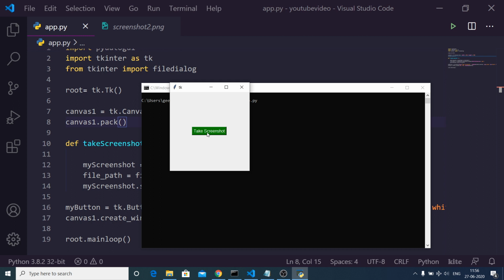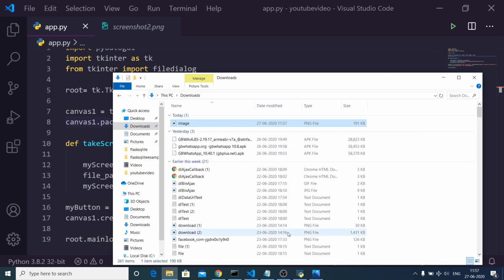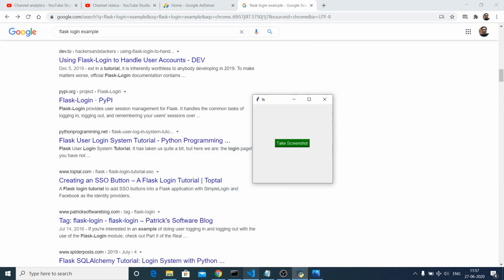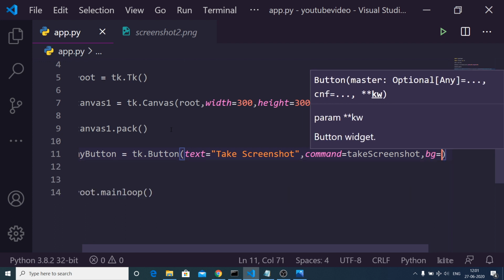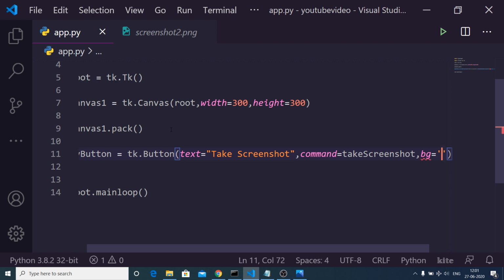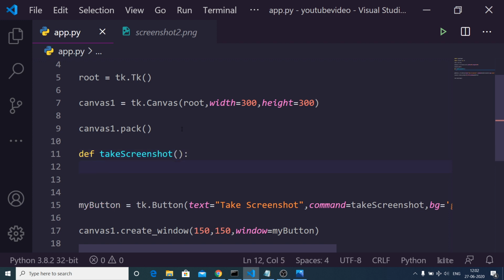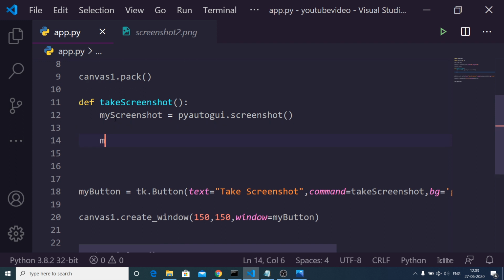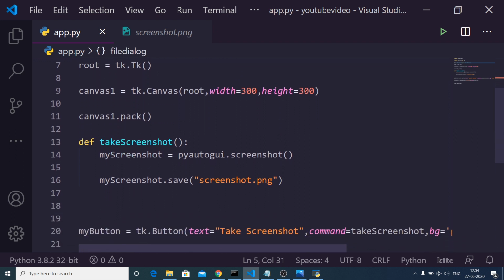Python Screenshot Application Using Tkinter and PyAutoGUI Library Full Project For Beginners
Let’s connect: